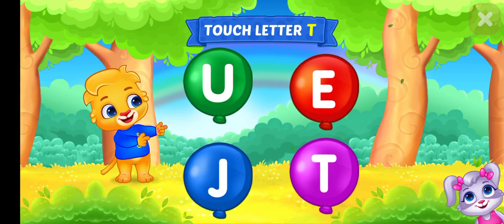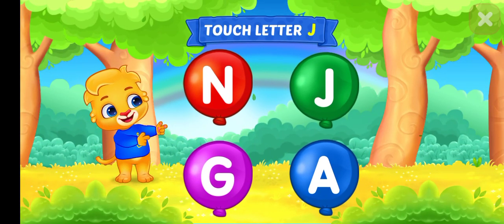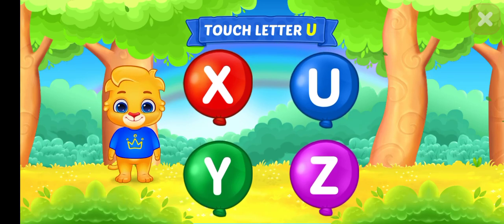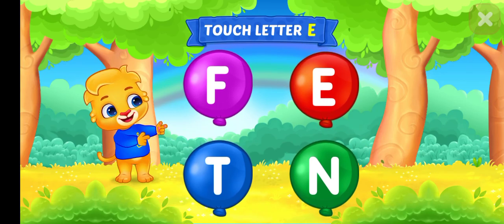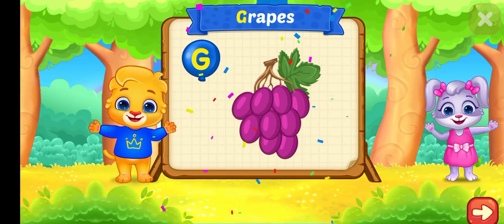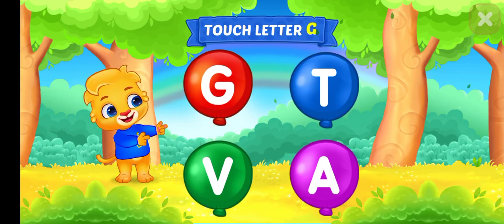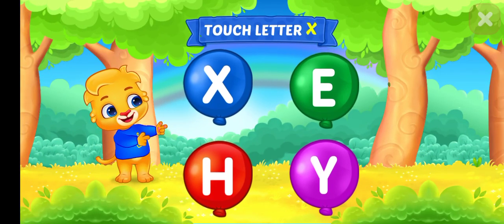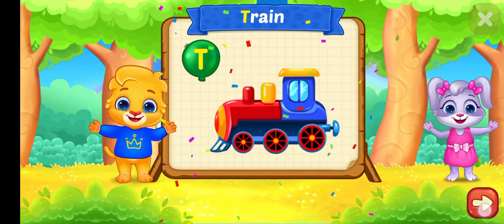Learn ABC with Fun Cartoon Games for Kids | ABC Learning for Kids | The Ultimate ABC Adventure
Join us for a fun-filled adventure as we learn the ABCs through exciting cartoon games! In this video, we'll explore the alphabet with engaging animations, catchy songs, and interactive games that will have your little ones laughing and learning. Perfect for toddlers, preschoolers, and kindergarteners, our ABC learning video is designed to make education a joyful experience. So, come along and let's learn the ABCs together!

Our video features:

- Colorful cartoon characters
- Catchy alphabet songs
- Interactive games and activities
- Fun animations and graphics
- Easy-to-follow lessons
- Engaging narration
- Age-appropriate content
- Learning made fun!

Watch our video now and help your child develop a strong foundation in alphabet learning.